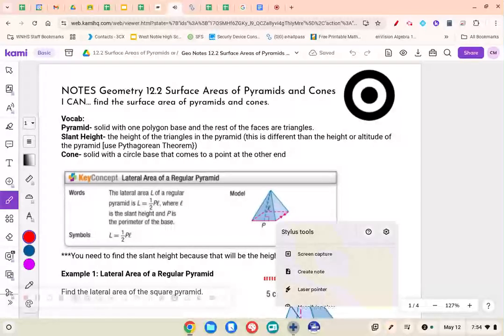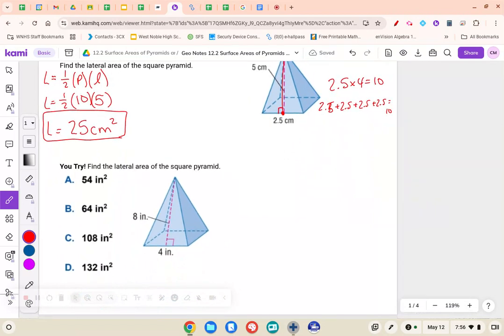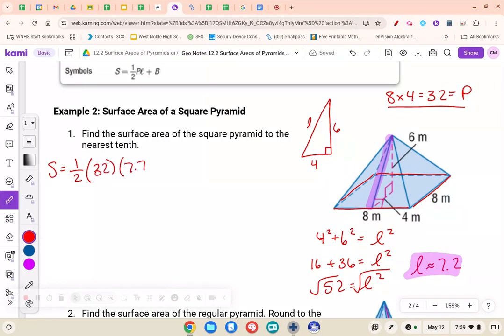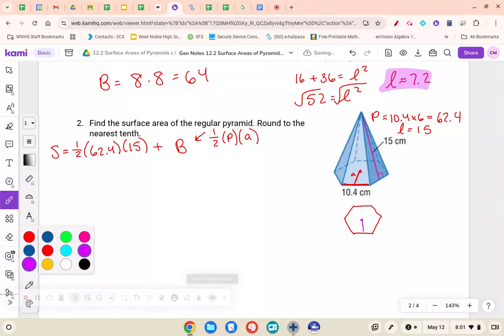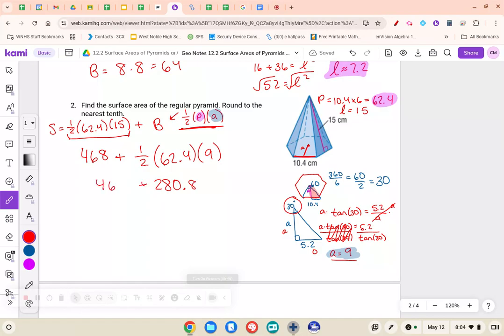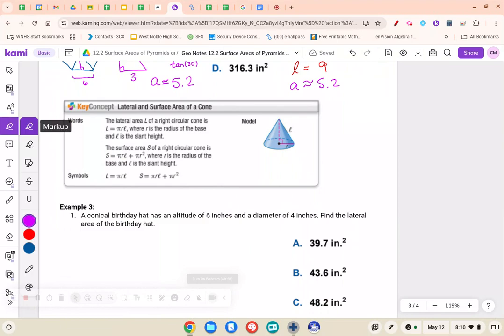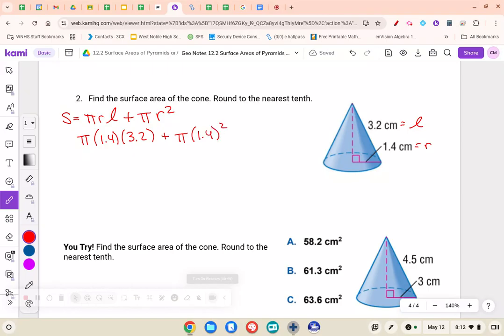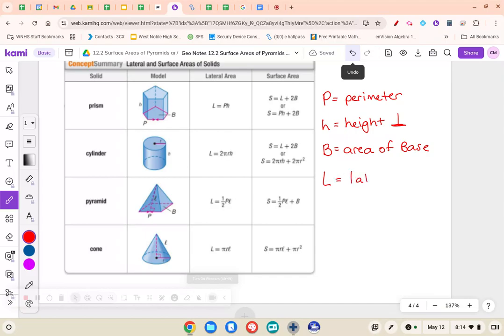12.2 Geometry Surface Areas of Pyramids and Cones